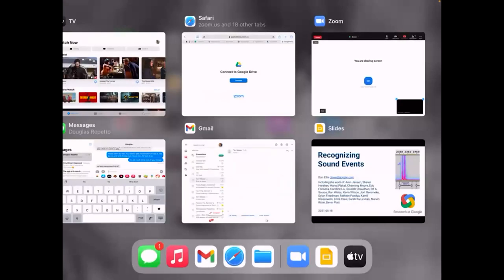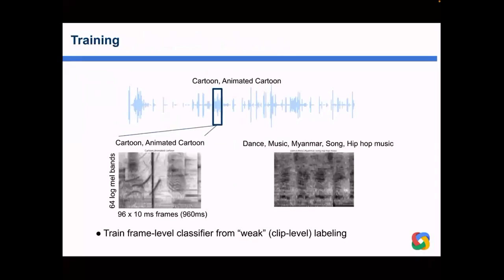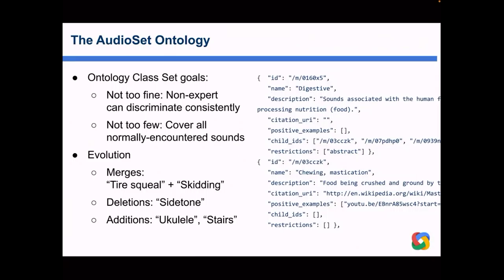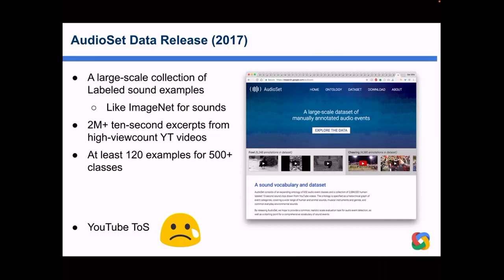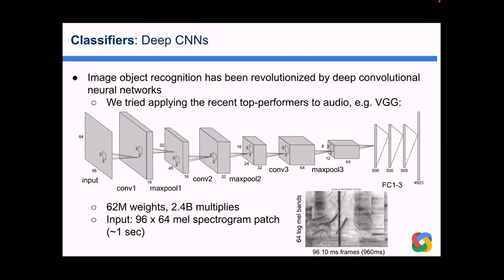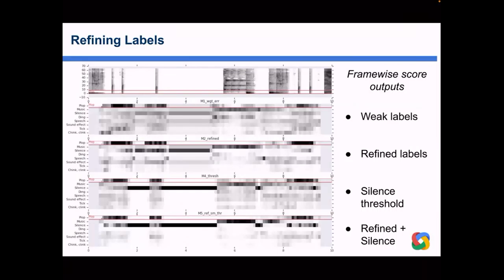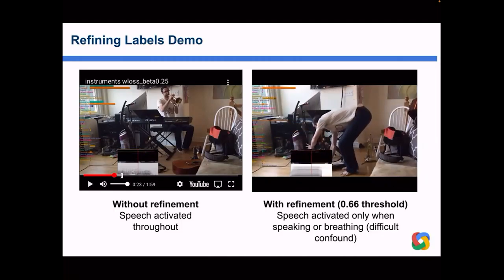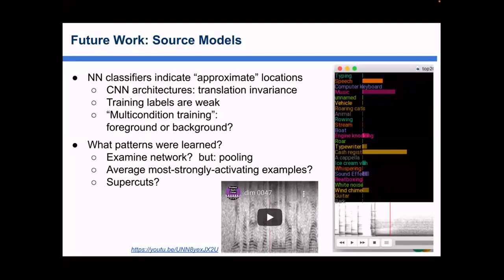Recognizing Sound Events | Dan Ellis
Daniel P. W. Ellis
Research Scientist , Google Inc.
Daniel P. W. Ellis received the Ph.D. degree in electrical engineering from the Massachusetts Institute of Technology, Cambridge, where he was a Research Assistant in the Machine Listening Group of the Media Lab. He spent several years as a Research Scientist at the International Computer Science Institute, Berkeley, CA. In 2000, he took a faculty position with the Electrical Engineering Department, Columbia University, New York. In 2015, he left for his current position as a Research Scientist with Google in New York. His research is concerned with all aspects of extracting high-level information from audio, including speech recognition, music description, and environmental sound processing. He also runs the AUDITORY email list of over 2000 worldwide researchers in perception and cognition of sound.